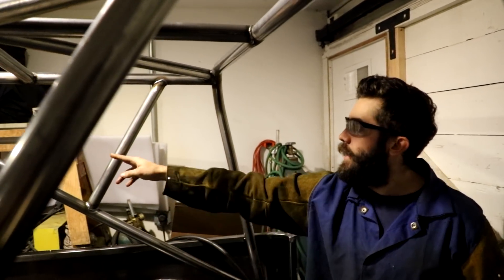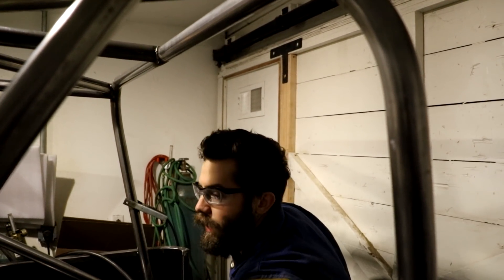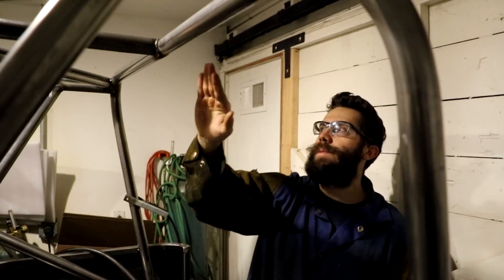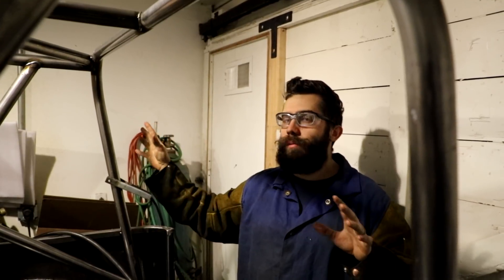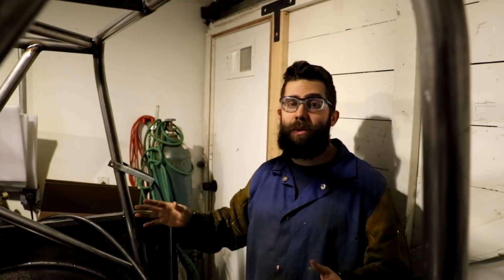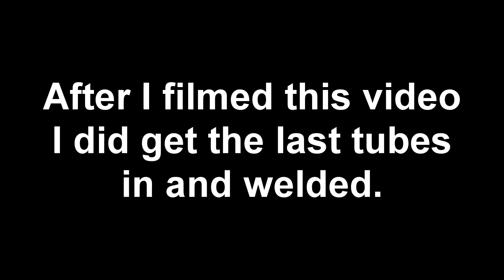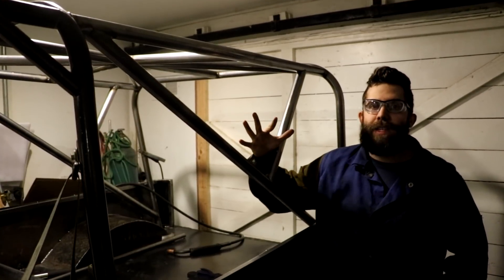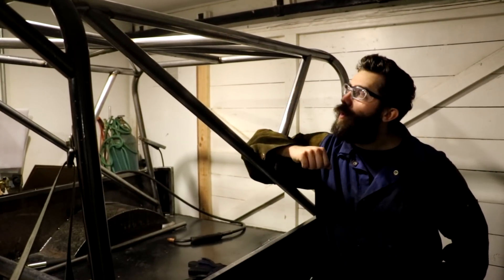Building A Custom Roll Cage (Samurai Update #7)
In this video we put our skills to the test and build a custom roll cage from scratch for the back half of our long wheel base Suzuki Samurai rock crawler. All of the tubing for the back half of the roll cage is 1.5" .120 wall HREW tubing.